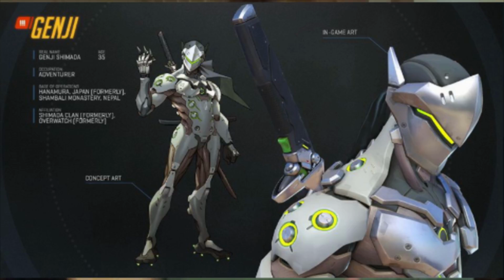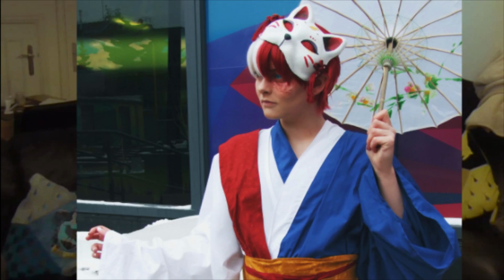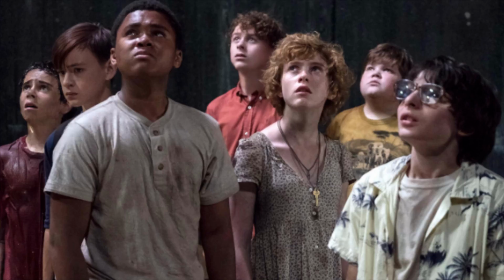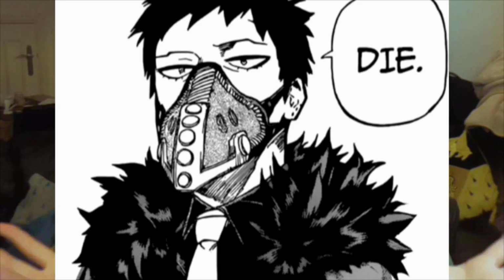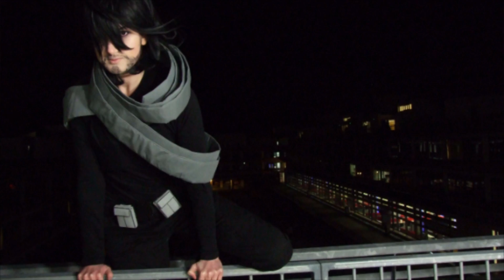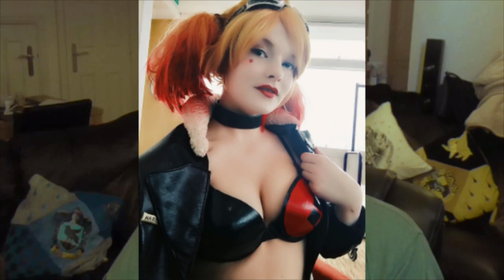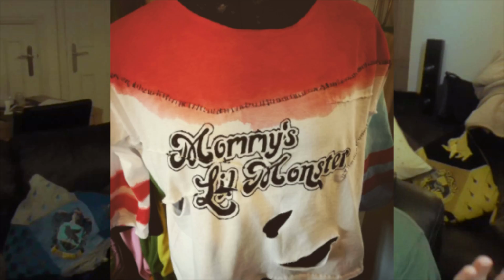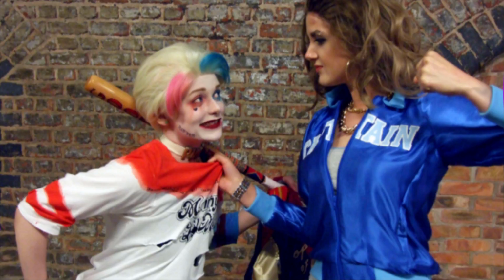How to Cosplay - Picking a Character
Hello everybody! Todays video is just an introduction on how I choose my characters for cosplay. I hope you guys will enjoy it! Cosplay is a very personal thing, but if this can help anyone at all make some tough character choices i'll be happy!